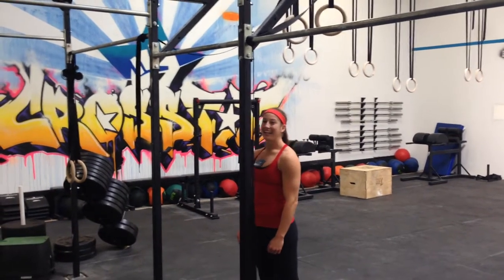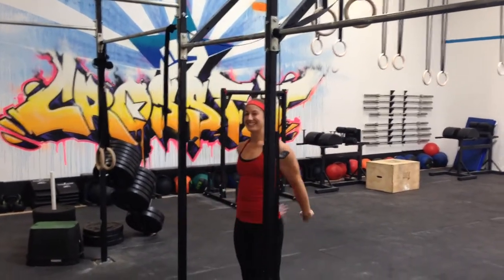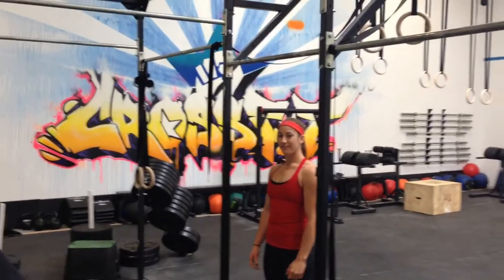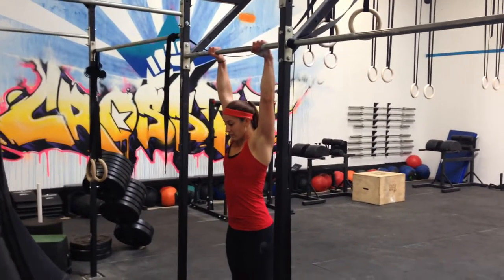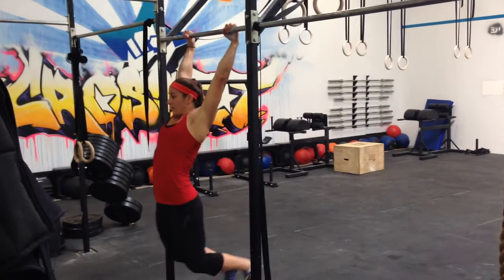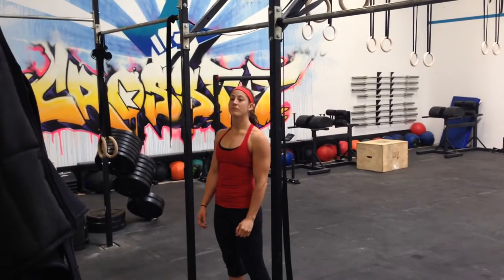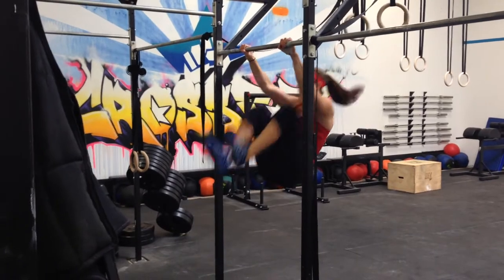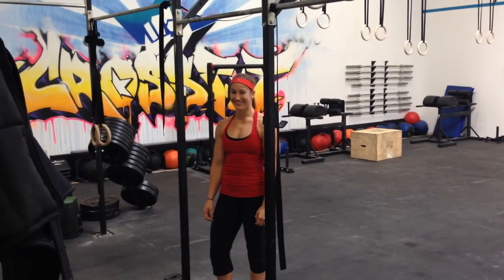CrossFit Lando: Toes to Bar, eliminating the Tarzan Swing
Quick change in direction is the key to maintaining balance between the upper and lower body and a consistent kip, eliminating the wild tarzan swing